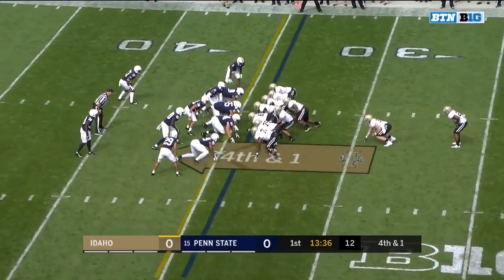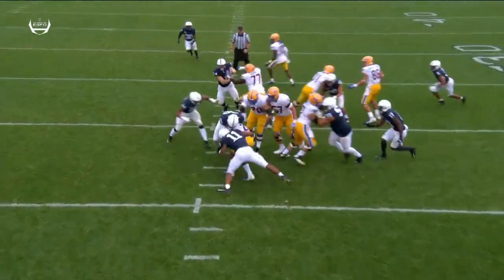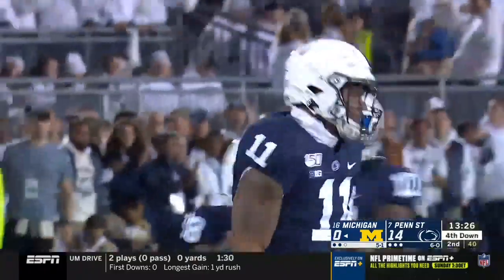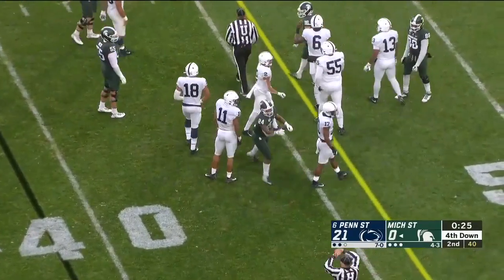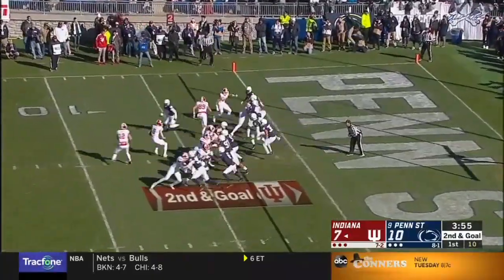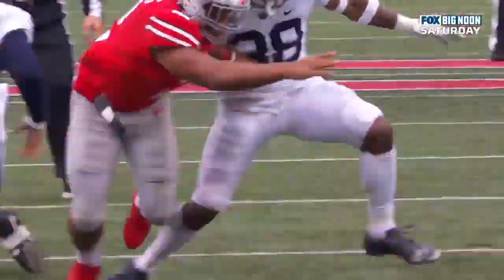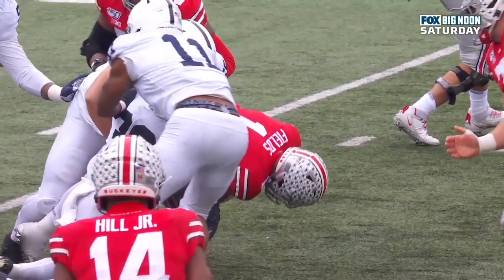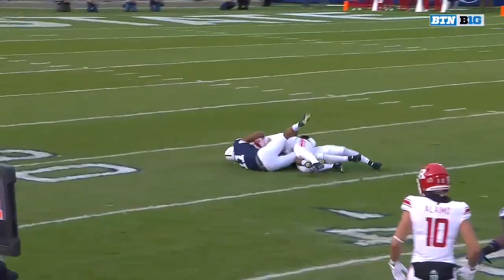Season Highlights: Parson Named 1st Team All-American | Penn State | B1G Football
Penn State LB Micah Parsons was tabbed a first team All-American, the 101st All-American in Penn State history.